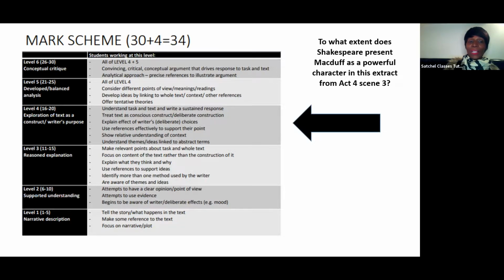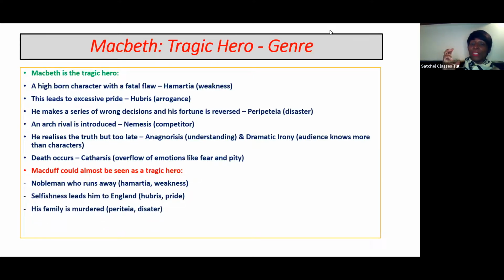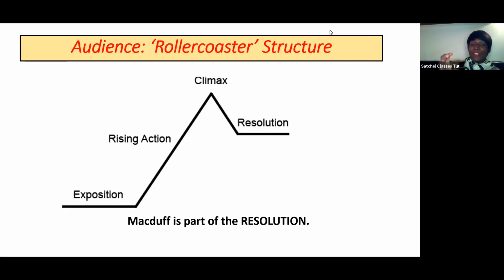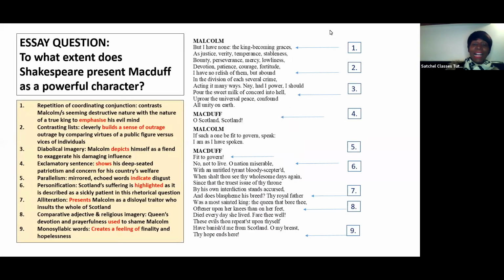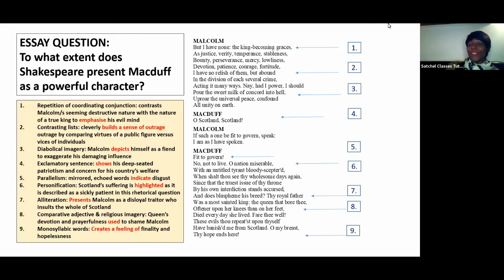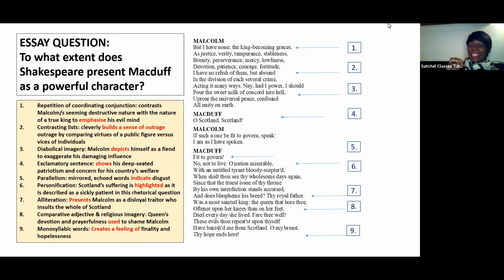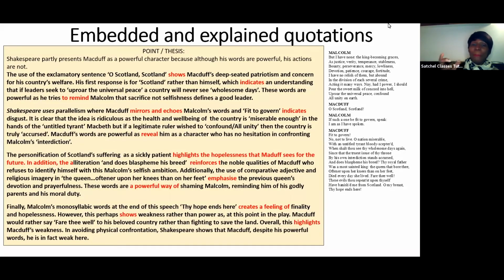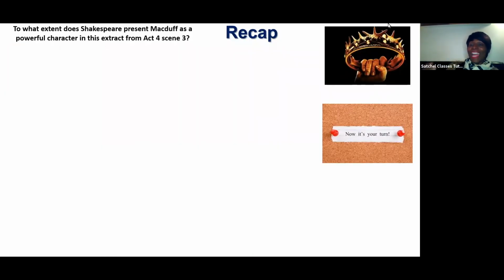Macbeth Tragic Hero and Kingship | English | Satchel Classes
About this class:
Like what you see? Access all of our free classes here:

Macbeth is a Shakespearean tragedy about a Scottish general. In this class students will get an overview of how to analyse a short extract from ‘Macbeth'. Students will be shown how to consider genre, audience and purpose, how to comment on the effects of language features and how to embed and explain quotations. This session is particularly helpful for those in Years 10/11 as it will help you to secure a GCSE grade 5 in English Language for your centre-assessed grades (CAG).